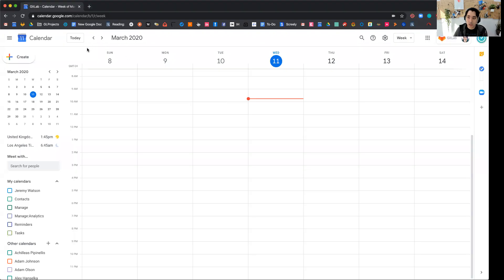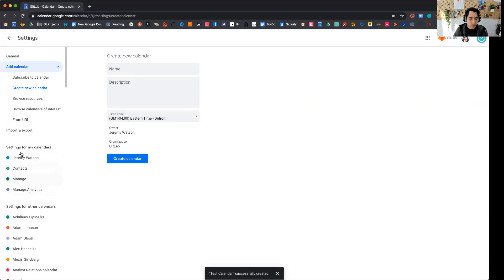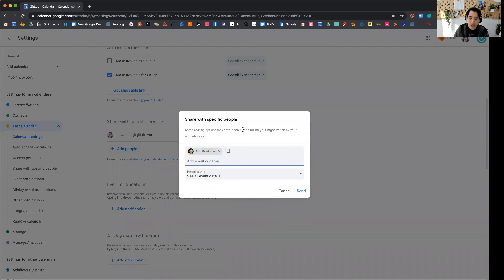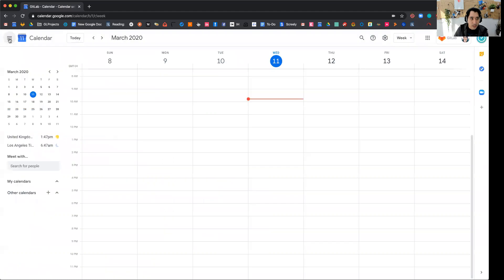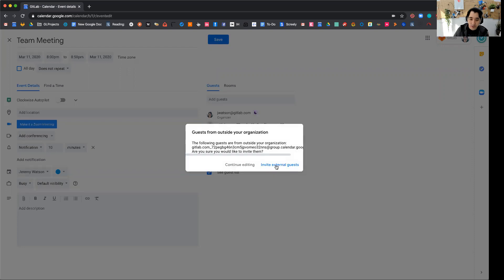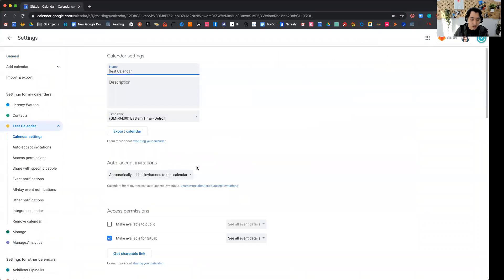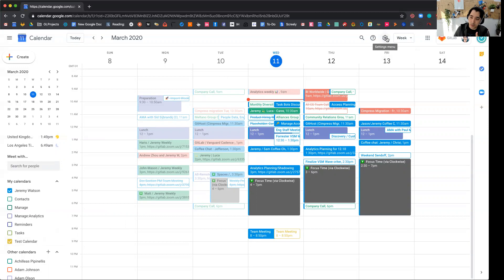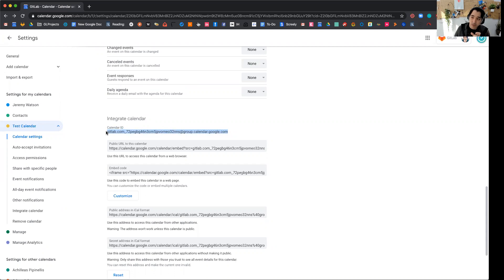Using Shared Calendars in Google Calendar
Jeremy Watson walks through using shared calendars in Google Calendar. Manage uses shared calendars to increase visibility of important meetings across the stage without needing to invite individual members.